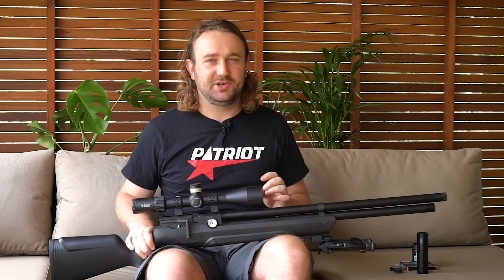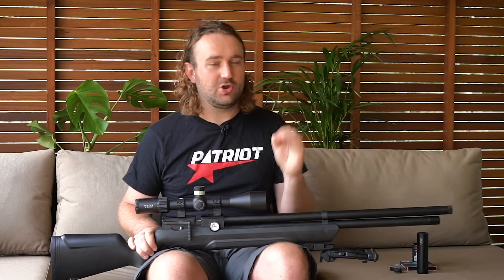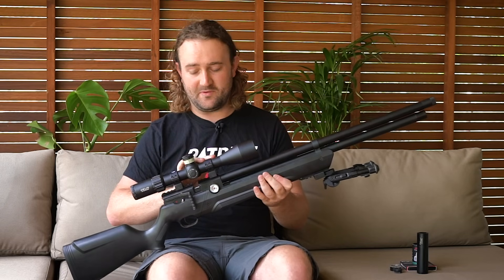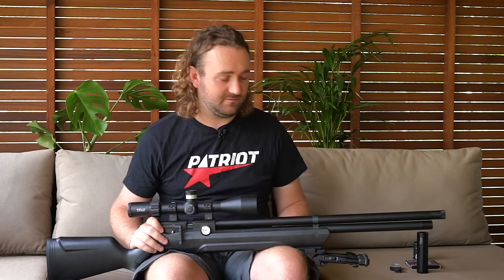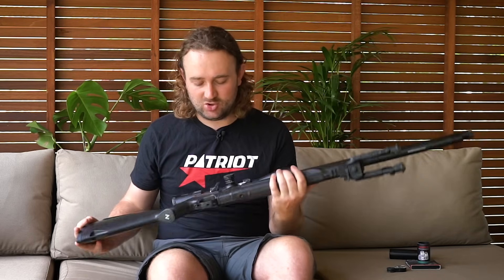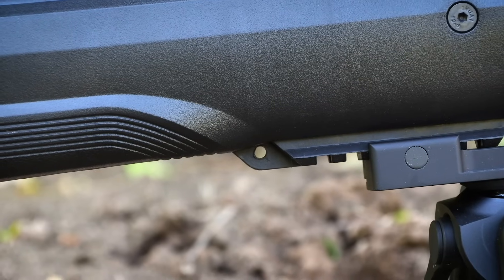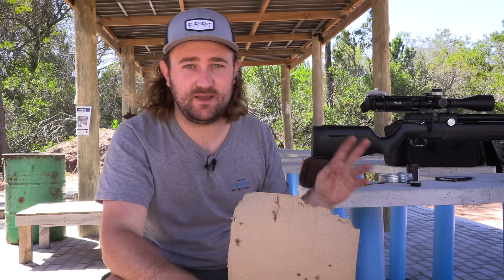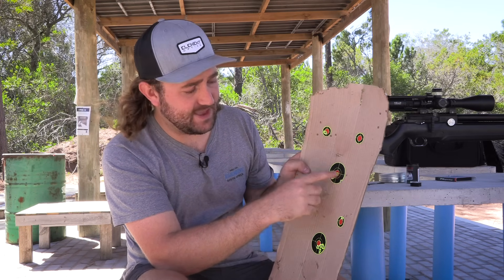Budget PCP that does it all! Air Venturi AVENGER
0:00 Intro
2:08 Budget PCPs: Have Realistic Expectations
3:01 Overview
3:37 Tunability
5:38 Barrel
7:02 Shroud Cap Issue & Solution
8:27 Dual Manometers
8:46 Filling
9:05 Magazine & Tray
9:43 Safety, Cocking & Trigger
11:06 Bipod & Sling mounting options
12:02 Scope rails
12:54 Ability to shoot Slugs
14:02 Positives and Negatives of high reg pressures
16:19 Chronograph testing
19:25 50 yd groups
21:55 100yd groups
23:06 Accuracy results
25:55 Why the Avenger matters